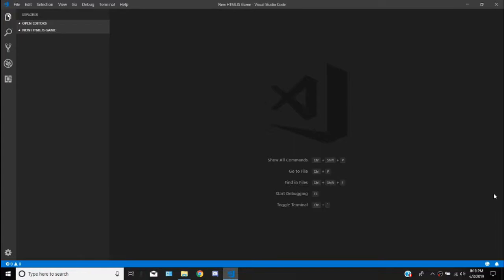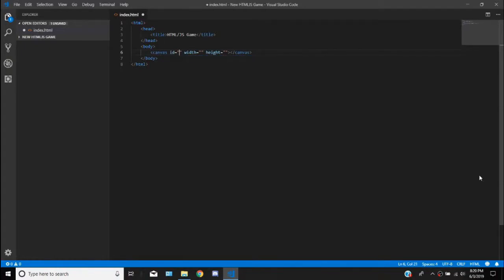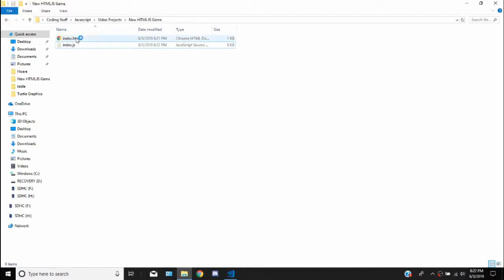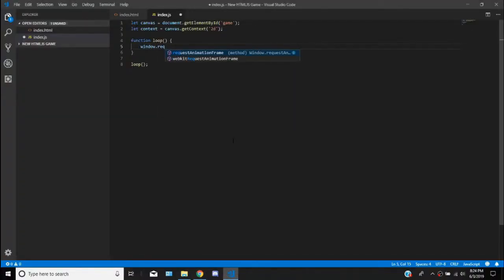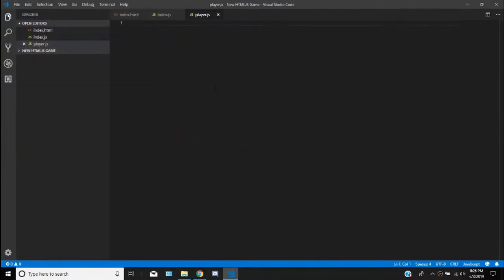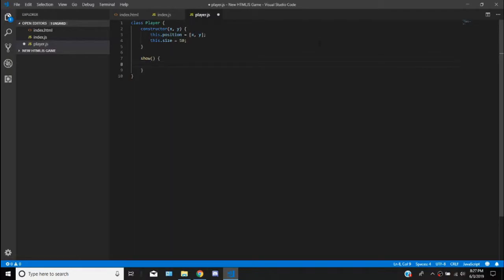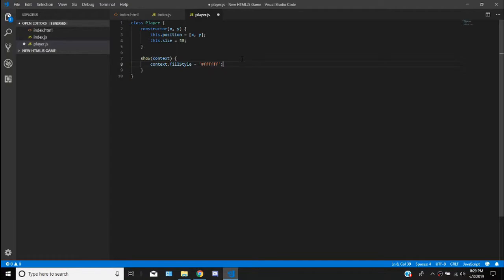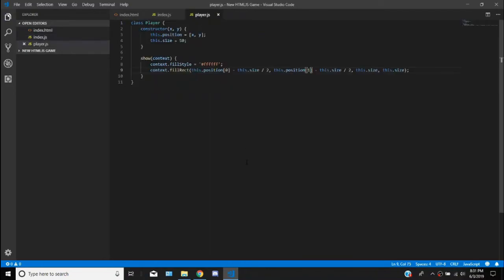HTML/JS Game Tutorial (Revisited) - #1 Setting up and Player Object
Hey guys. Thought I should remake the old tutorial because of the bad code and practices in it. This one should be pretty good.